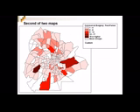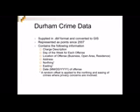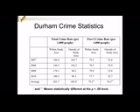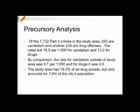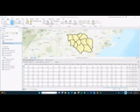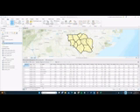Geostats Class (9/6)